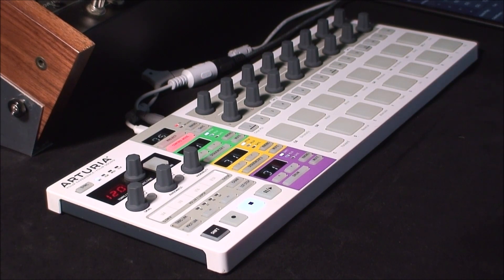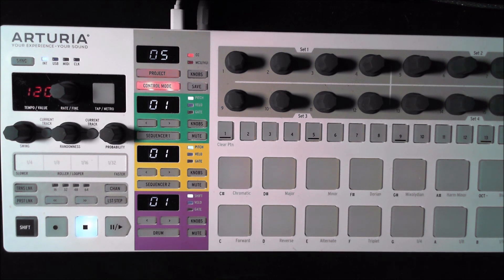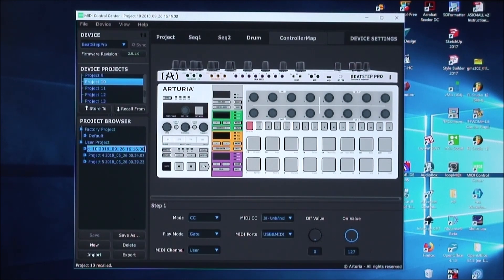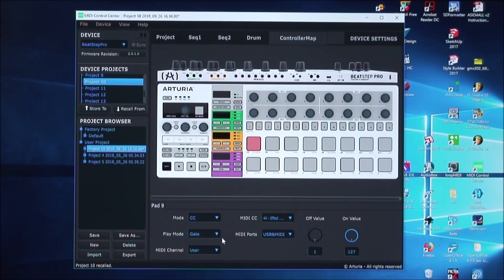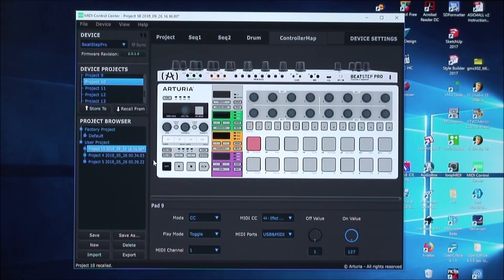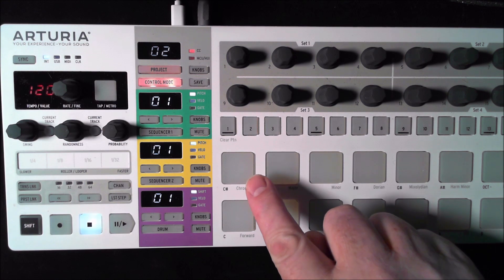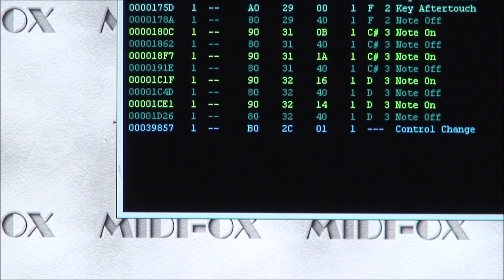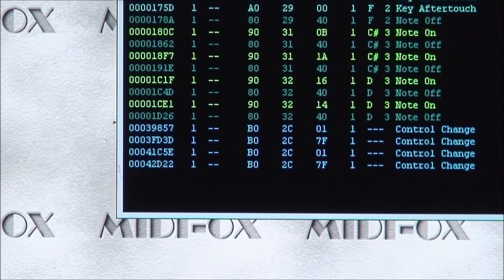Arturia BeatStep Pro MIDI Controller Setup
How to on setting up the Arturia BeatStep Pro for use as a MIDI controller for other applications. This video covers setting the touch pads as MIDI CC toggle controls.